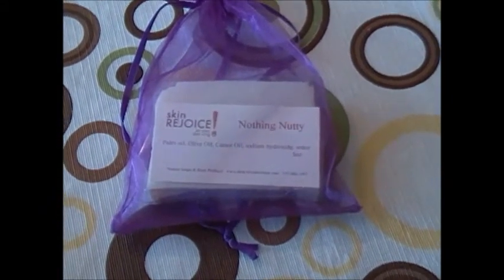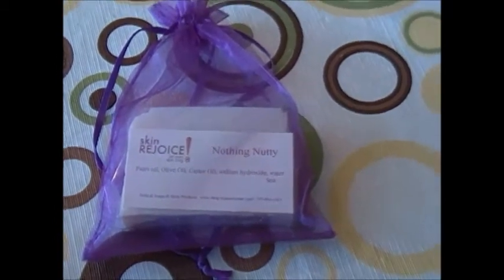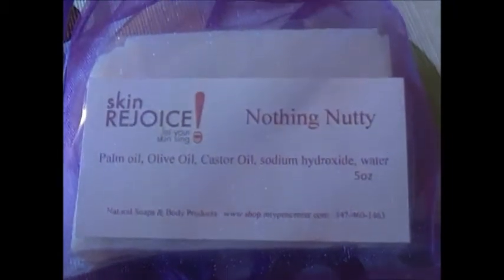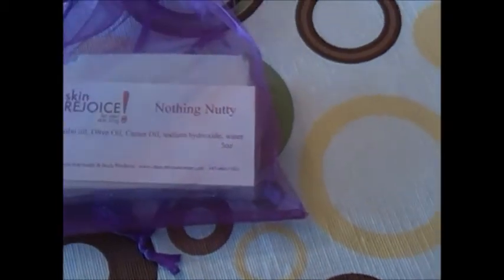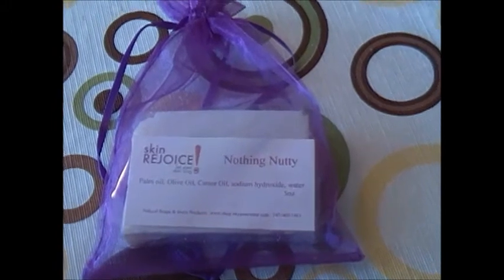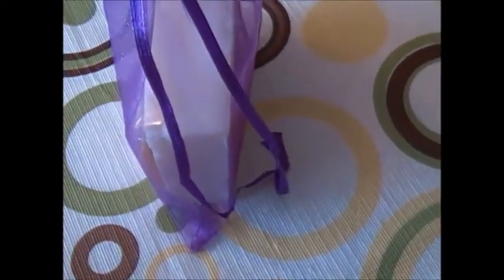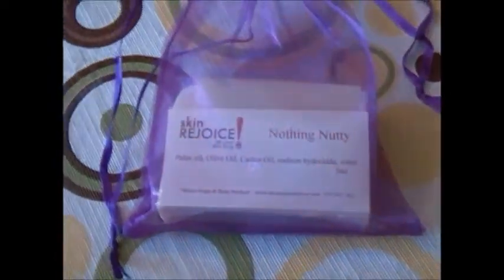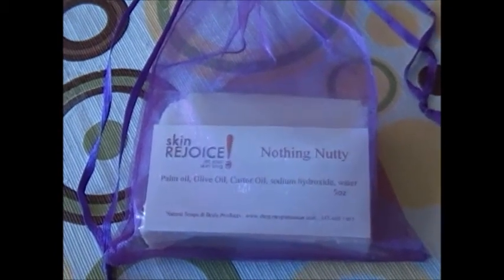Nothing Nutty Natural Soap By Skin Rejoice